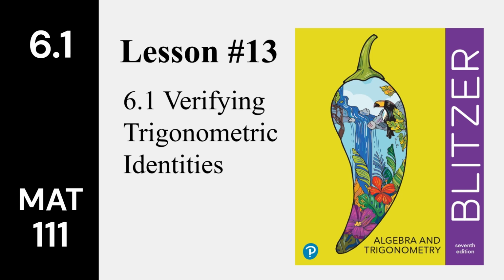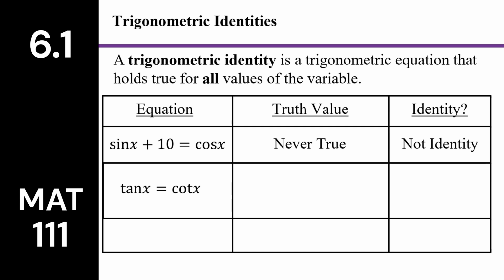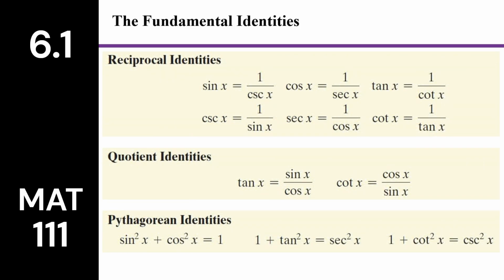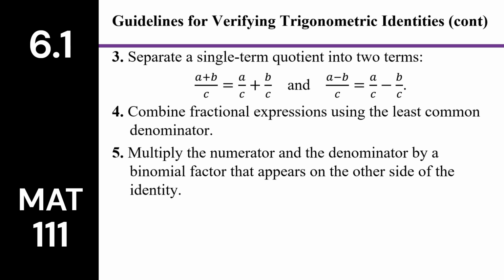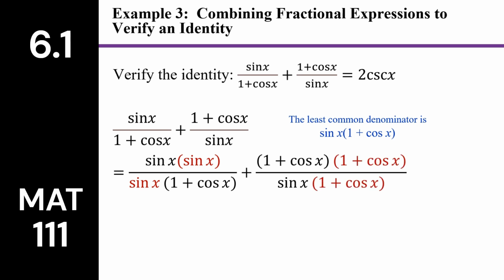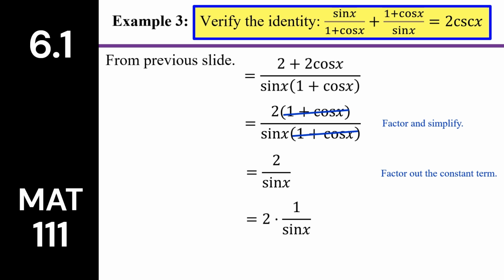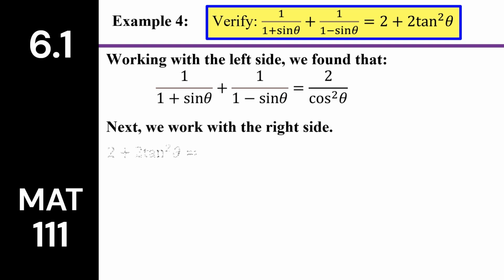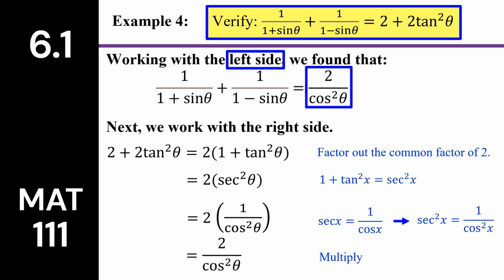#13) 6.1 Verifying Trigonometric Identities (MAT 111)